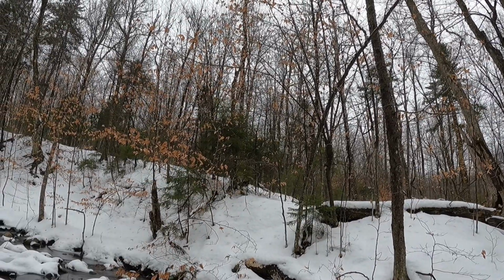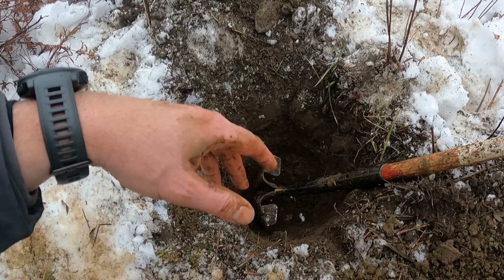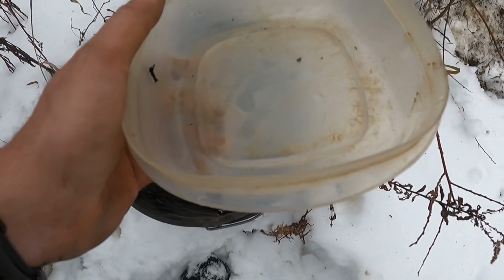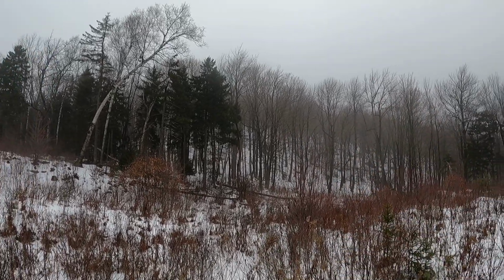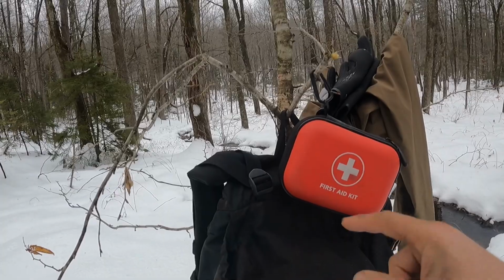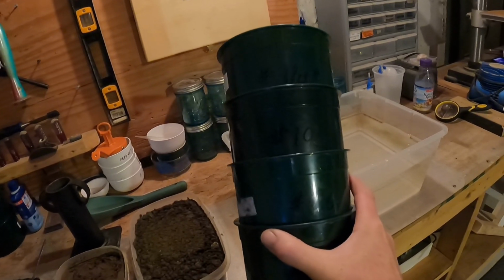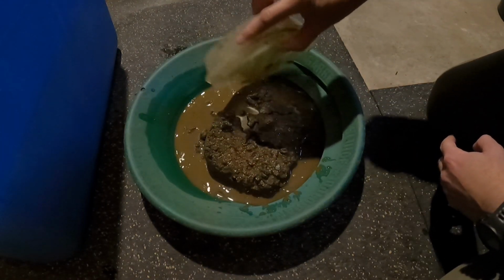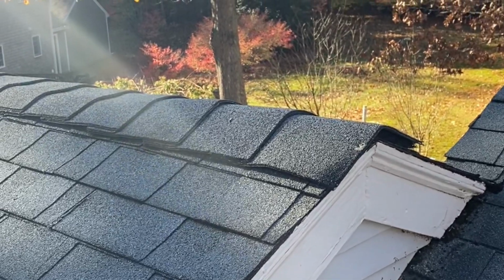Gold Prospecting Soil Testing in the Higher Valley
In an effort to figure out where the gold source may be…we are taking to the hills. Scouting and soil testing is more about the curiosity and exploring aspect of gold prospecting as well as staying in line with creating a map to piece together a puzzle. Two shovels of dirt equals quartz, magnetite, shale, garnet sands, and maybe specks of gold.